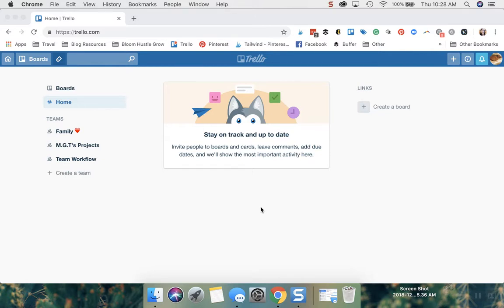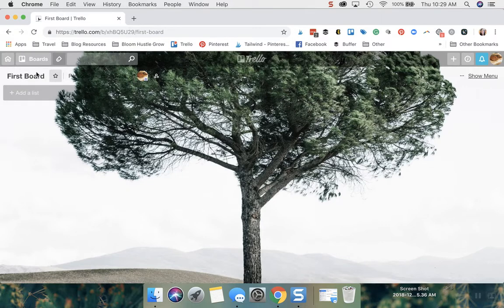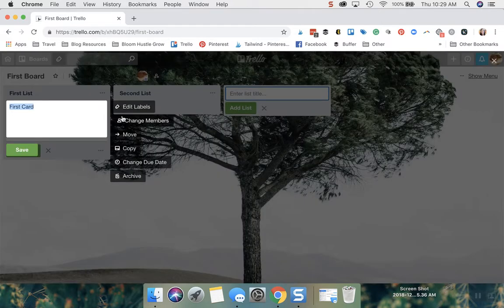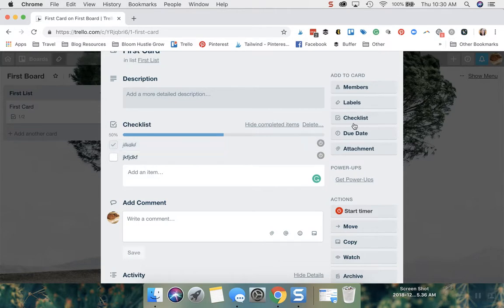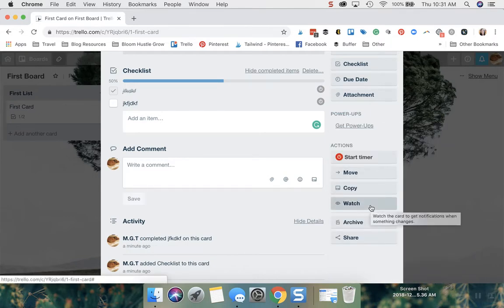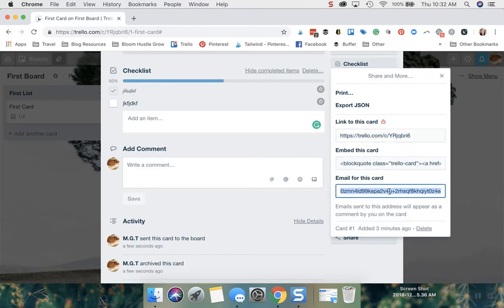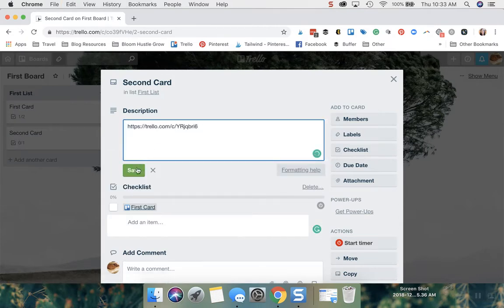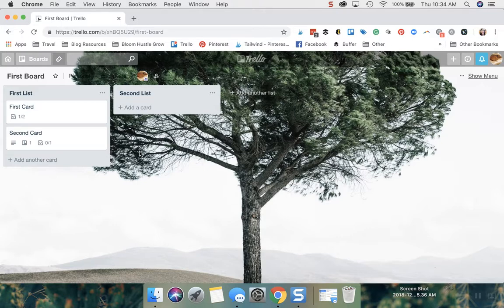Trello boards, lists, and cards explained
Trello basics: what are boards, lists and cards
To learn more about how to use Trello to organize your business grab my Trello course: